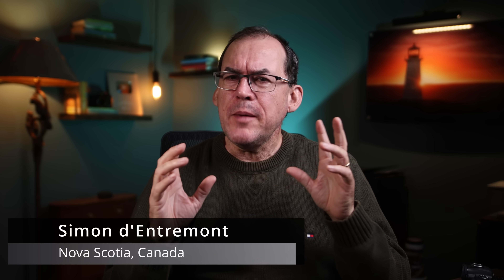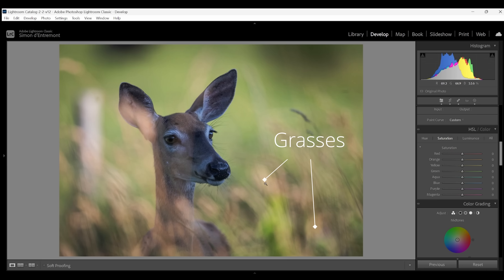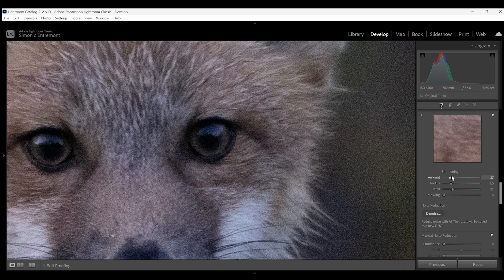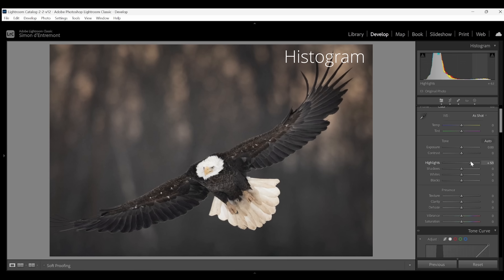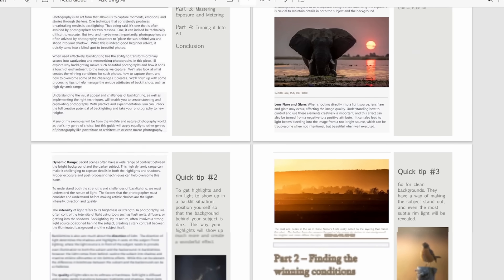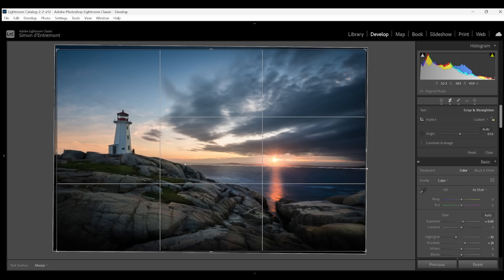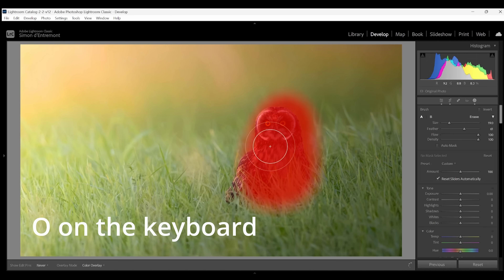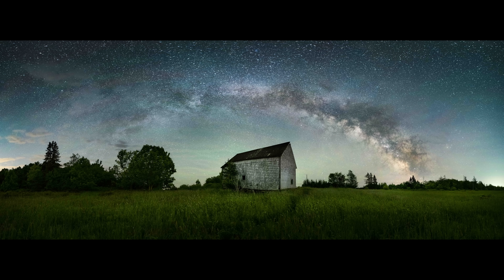8 CRAZY LIGHTROOM HACKS TO CHANGE HOW YOU PROCESS IMAGES FOREVER!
My name is Simon d'Entremont and I'm a professional wildlife and nature photographer from Eastern Canada.  This video will reveal many of the "Rules" of photography, and when you should break them!

My equipment:
16 TB hard drives for NAS